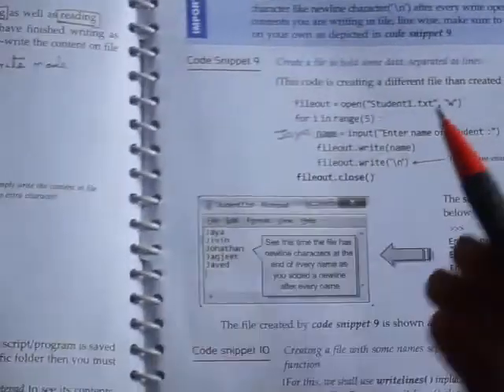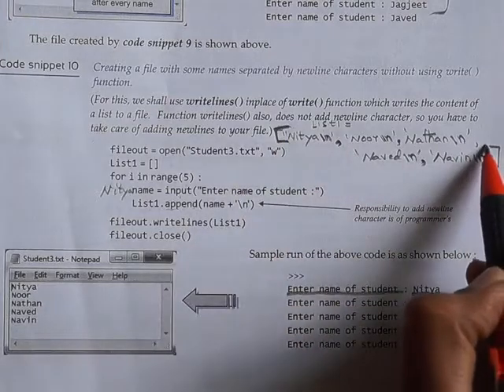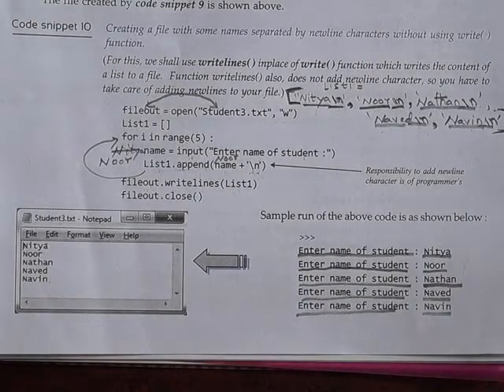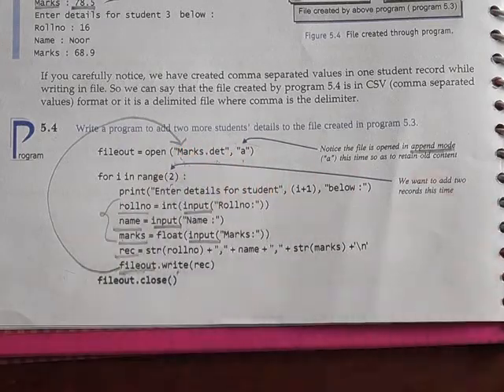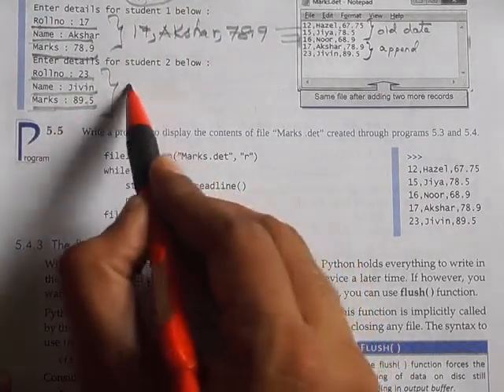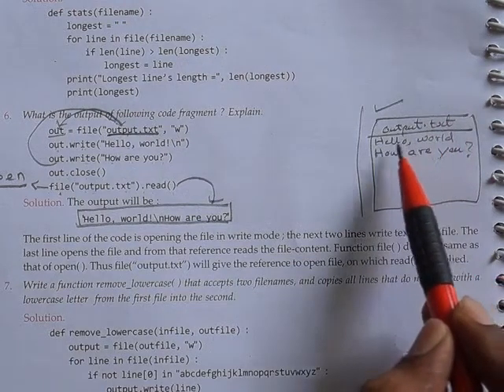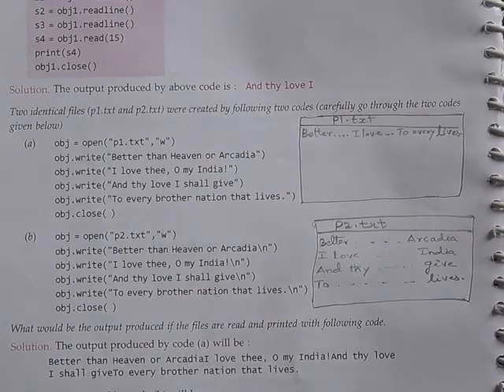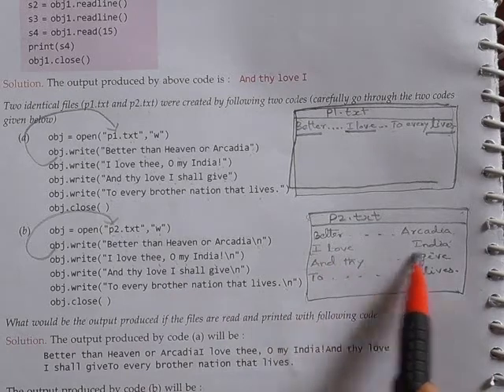XII Comp.Science Les 5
sun video guide